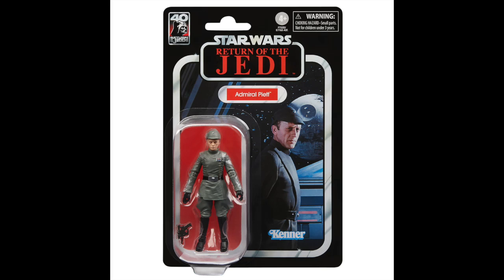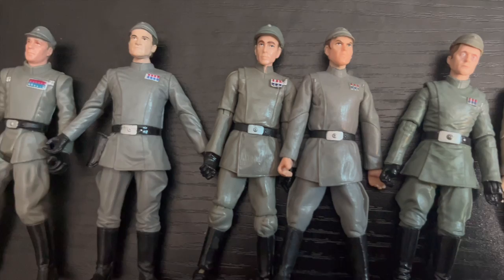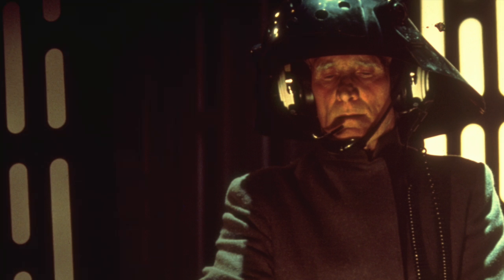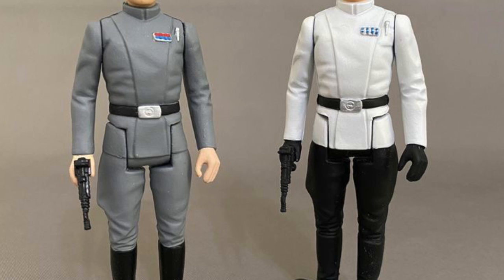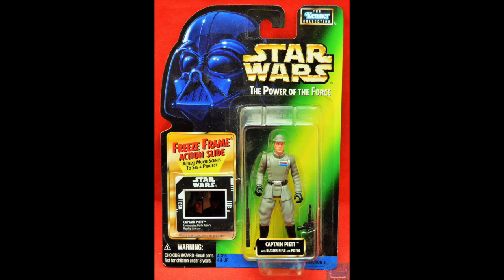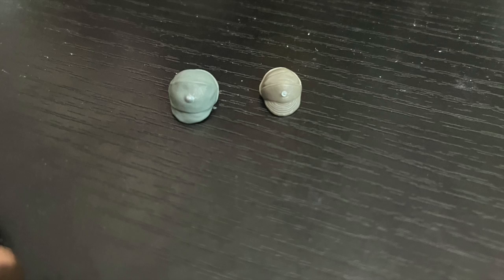The inconsistent history of collecting IMPERIAL OFFICERS from STAR WARS action figures Hasbro Kenner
Scott Toy Guru Neitlich from Spector Creative reviews the history of Kenner and Hasbro Imperial Officer action figures and the lack of consistency.